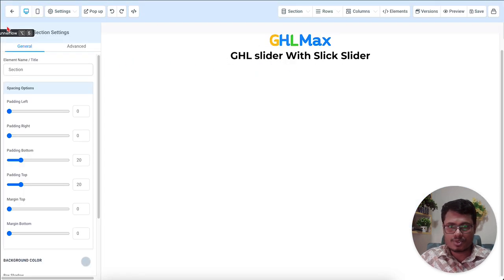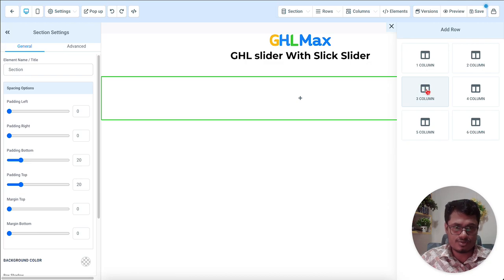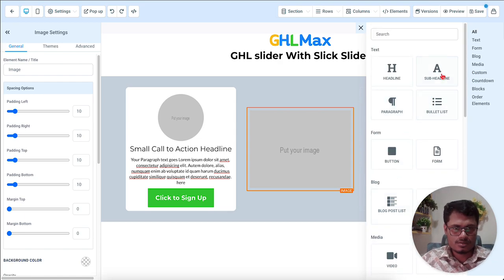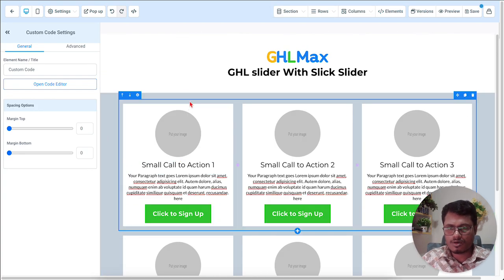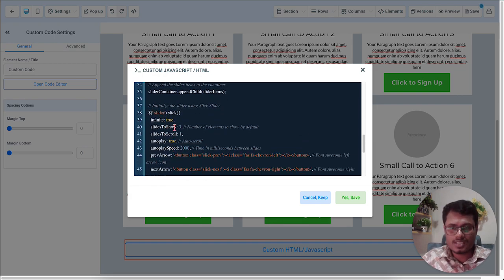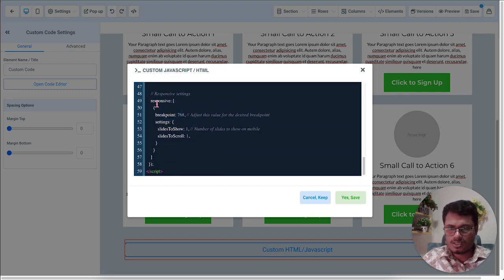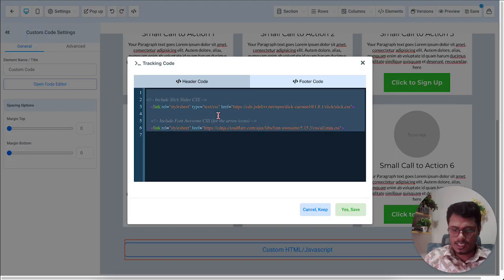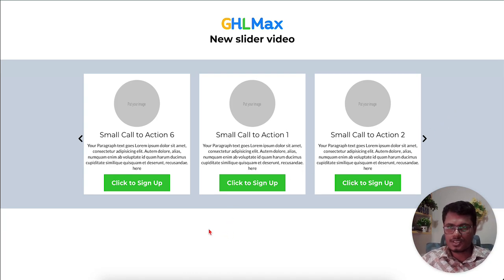Turn Any GoHighLevel Page elements into a Slider